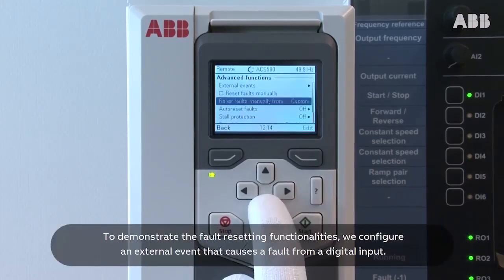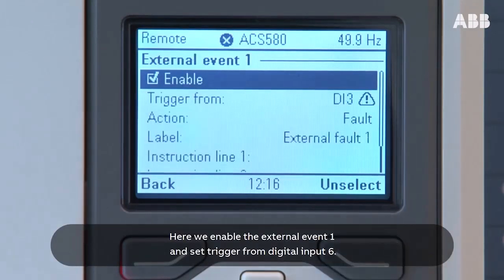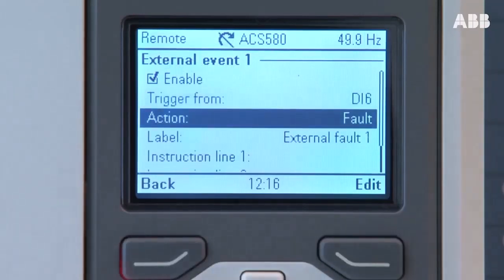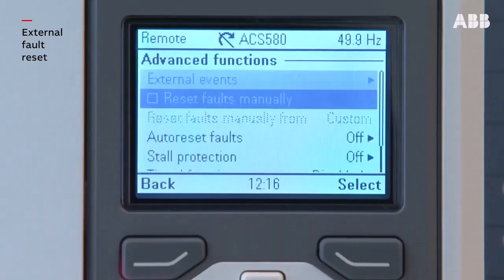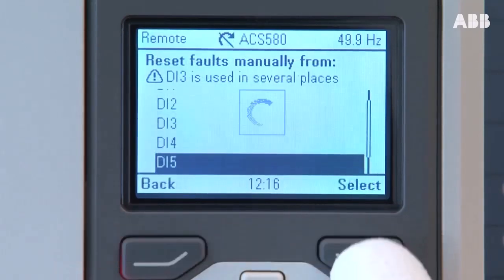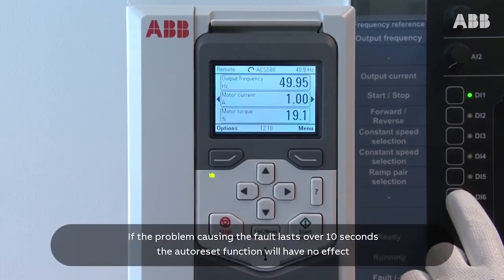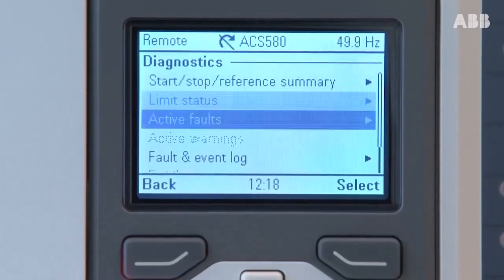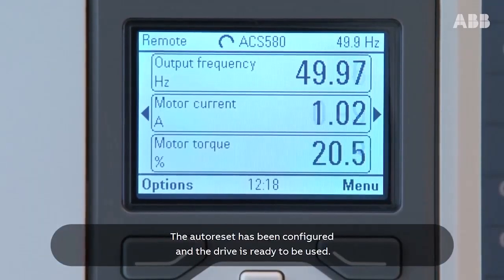ACS580 Auto Reset and Manual Fault Resetting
How to set up auto-reset and manual reset faults in the ACS580 drive.

0:00 Intro
00:20 Configuring an External Fault
00:53 Configuring the External Fault Reset
01:42 Configuring the Auto-reset parameters